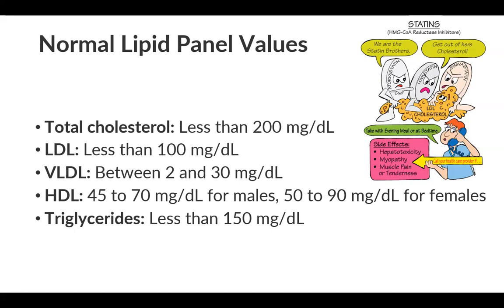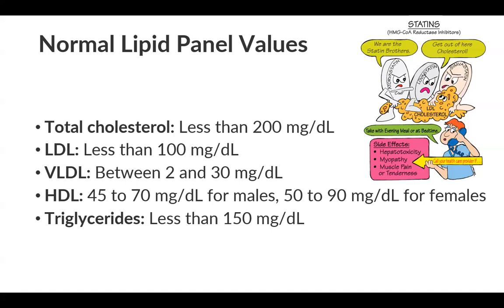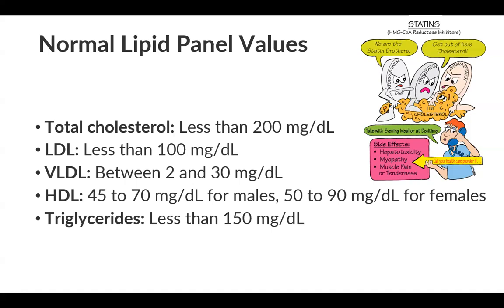Lab Values Series - Normal Lipid Panel Values